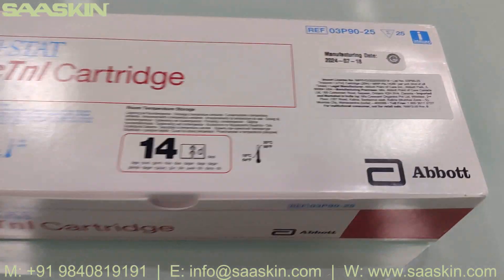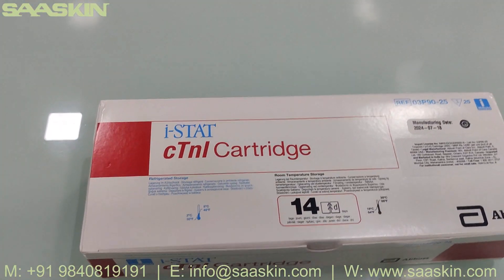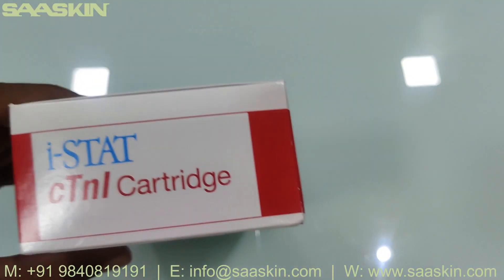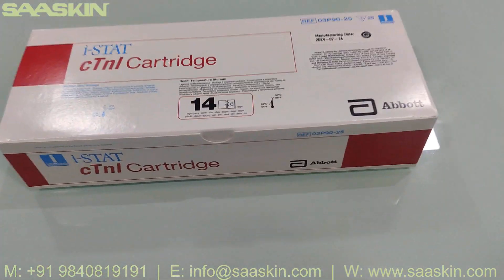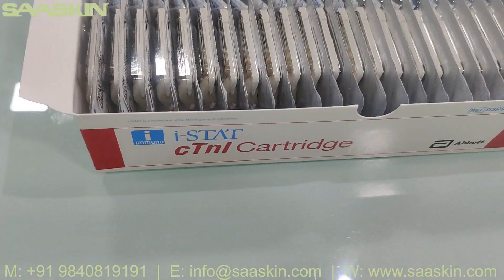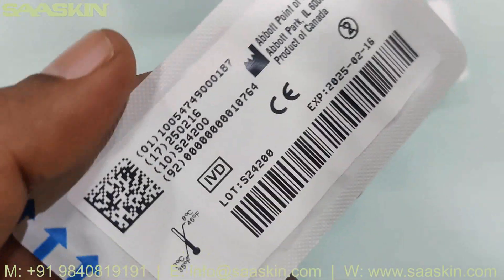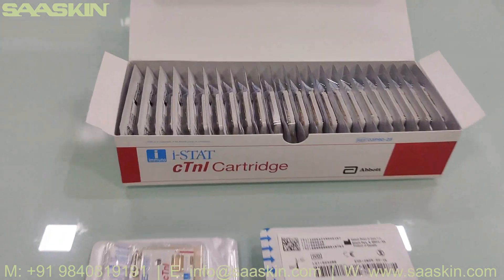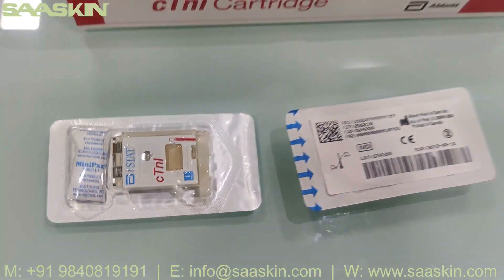Abbott i-STAT cTnI Cartridge | Cardiac Troponin I | UNBOXING | 03P90-25 | Medical POCT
With i-STAT cardiac troponin I (cTnI), healthcare professionals can obtain quantitative measurement of cardiac troponin I (cTnI) in ten minutes without leaving the patient's side.

Benefits:
By incorporating i-STAT cTnI early in the patient experience, measurements of cardiac troponin I can improve diagnosis and treatment of myocardial infarction (MI) and aid in the risk stratification of patients with acute coronary syndromes (ACS) with respect to their relative risk of mortality.

The i-STAT cTnI cartridge meets the ACC/AHA guideline of 60-minute turnaround time 98% of the time, compared with 53% for the central lab.

Provides lab-quality results,2 which can improve which can improve risk stratification of ACS (acute coronary syndrome).

Use of bedside testing in the ED has been shown to reduce:
- Time to anti-ischemic therapy by approximately 45 minutes
- Time to discharge by 24 minutes
- ED length of stay by 1.9 hours

To use an i-STAT cTnI cartridge, you can follow these steps:
- Turn on the analyzer: Turn on the analyzer and press 2 to select the i-STAT cartridge from the Test menu.
- Scan or enter IDs: Scan or enter the Operator ID and Patient ID, if prompted.
- Scan the cartridge lot number: Scan the lot number on the cartridge portion pack.
- Remove the cartridge: Handle the cartridge by its edges and avoid touching the contact pads or putting pressure on the center.
- Fill the cartridge: Mix the sample and apply a single drop to the inlet of the port. Fill the cartridge port to the mark.
- Close the cartridge: Anchor the cartridge in place and slide the plastic closure clip to the right until it locks into place.
- Insert the cartridge: Push the sealed cartridge into the analyzer port until it clicks into place.
- Wait for the test: Wait for the test to complete.
- View the results: Review the results on the analyzer's display.
- Remove the cartridge: Remove the cartridge after the Cartridge Locked message disappears.

Here are some tips for using an i-STAT cartridge:
- Ensure the cartridge and analyzer are at room temperature.
- Use the cartridge immediately after removing it from the protective pouch.
- Keep the analyzer on a level surface with the display facing up during testing.
- If results are unexpected, repeat the test with a fresh cartridge and sample.